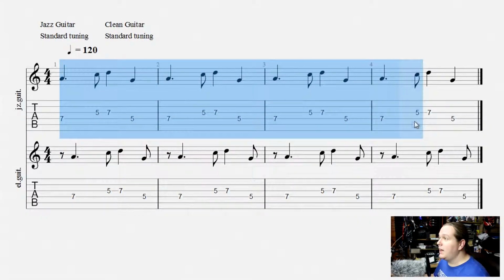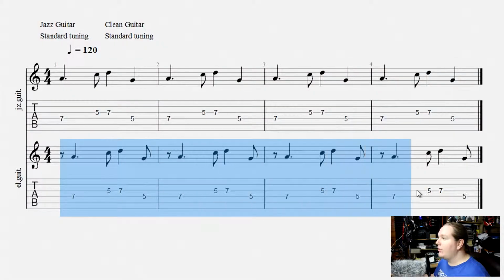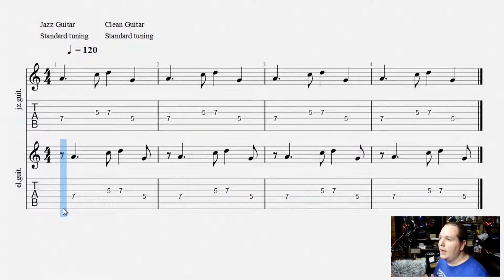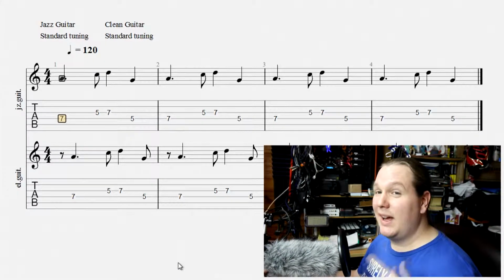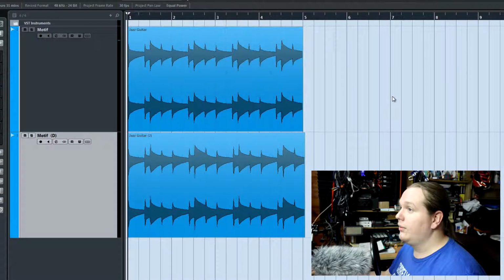What is Phasing? [Composition Toolbelt]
Exploring Phasing through traditional music score and digital audio manipulation. Phasing as a super cool composition technique which is used to great effect in minimalism and abstract pieces of music but can be equally useful and intriguing in modern music too.

The scoring software is Guitar Pro 7 and the DAW is Cubase 8.5

Leave questions in the comments sections below - best ones are included in my "comment of the week" section.

* NEW ALBUM*
Crazy, cinematic rock, released under the name BLUE ALATAR. Available most places